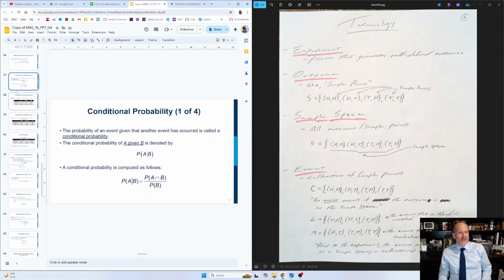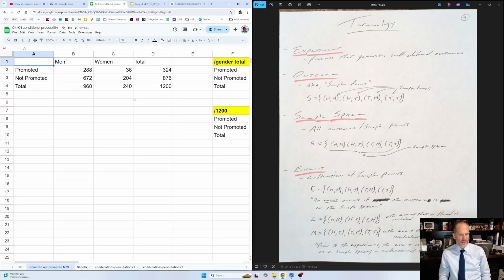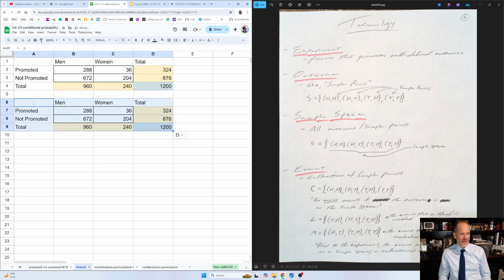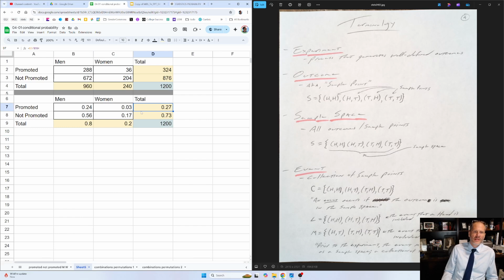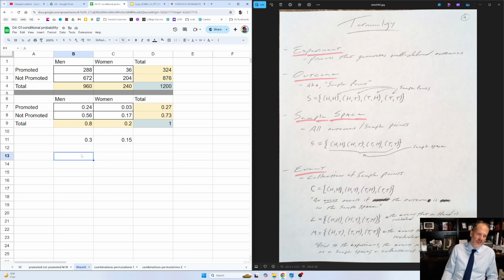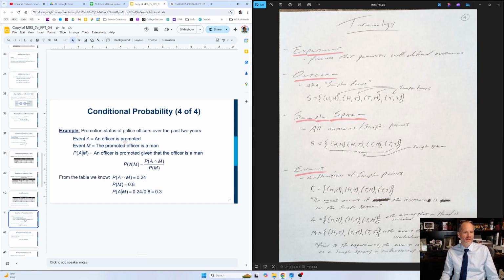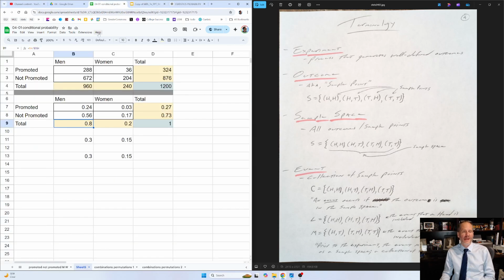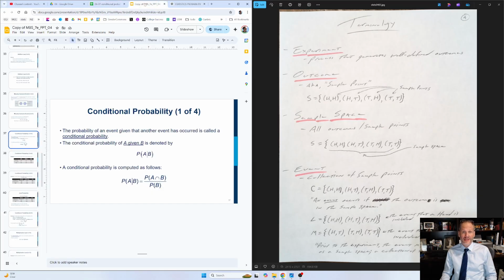Conditional Probability in Statistics: Key Concepts and Examples - 4m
In this video, we explore the concept of conditional probability, a fundamental idea in statistics that measures the likelihood of an event occurring given that another event has already occurred. We'll break down how conditional probability works, explain the formula, and discuss why it's crucial for understanding relationships between events.

Through clear examples, you'll see how to calculate conditional probabilities in various scenarios, such as determining the probability of an event happening under specific conditions. Whether you're a student or just curious about probability, this video will help you grasp this essential concept and apply it to real-world situations.